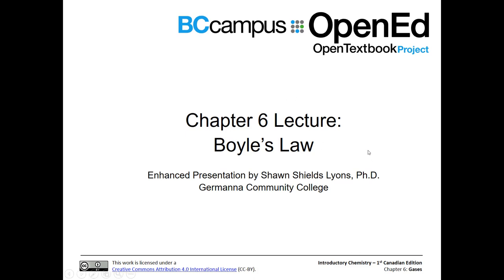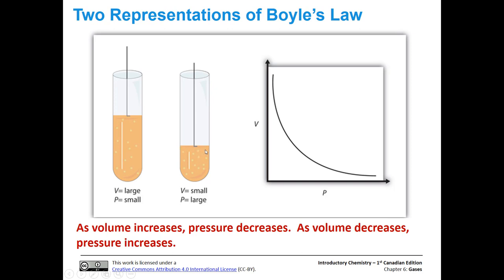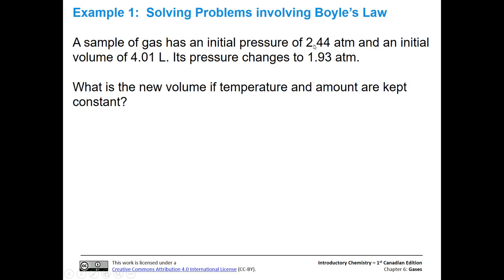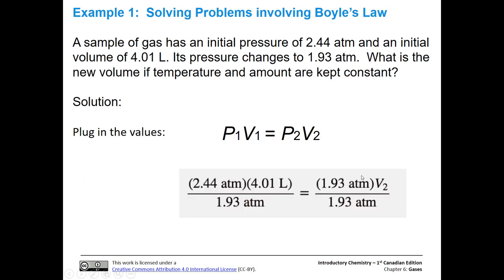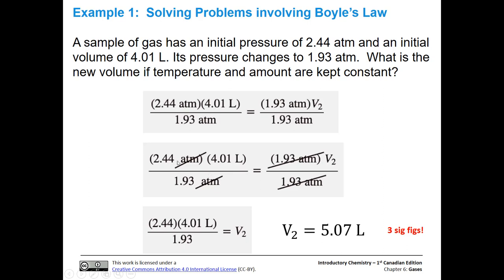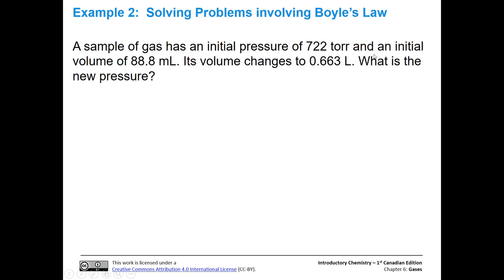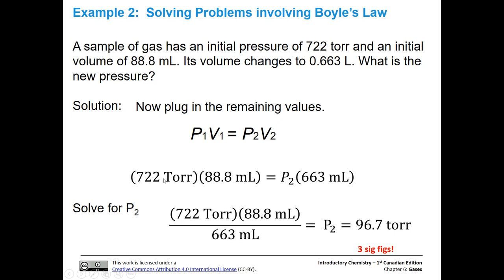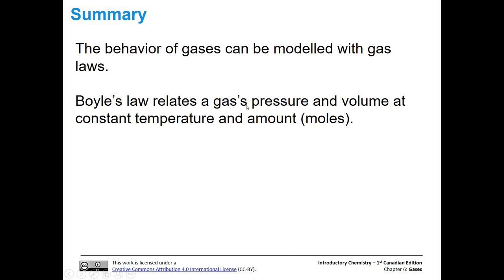Boyle's Law (Concepts and Calculations)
Discussion of Boyle's Law with example problems for introductory and general chemistry.